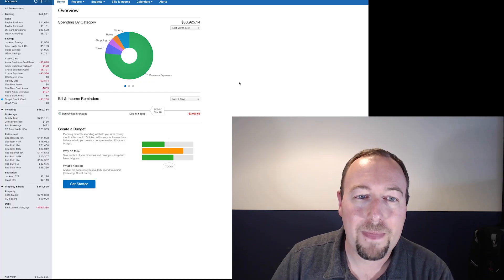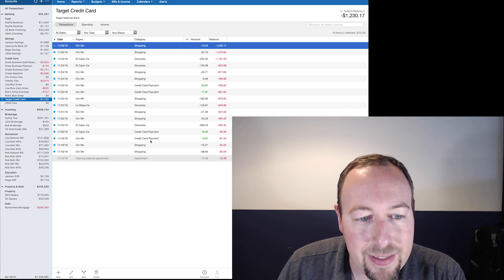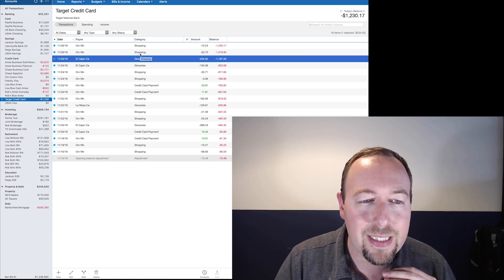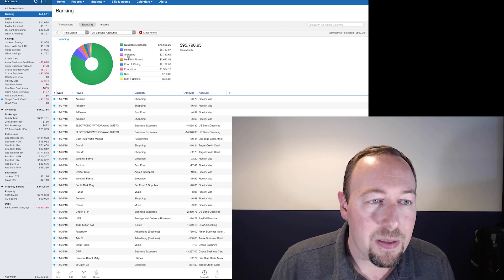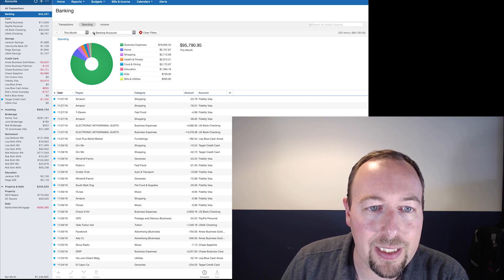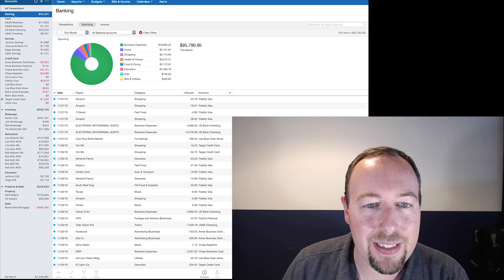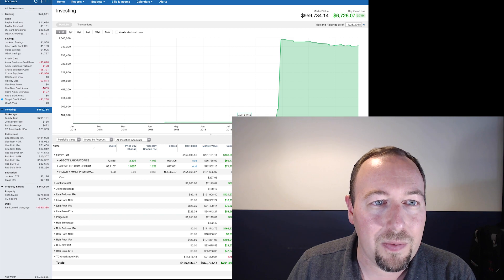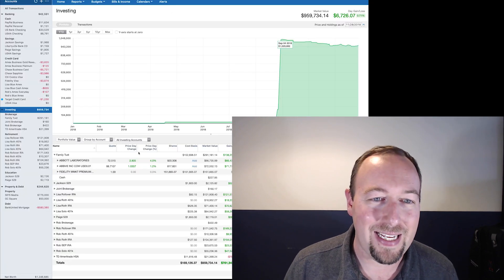Quicken for Mac Review: Big Improvement With The Mobile App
I just finished reviewing Quicken for Mac, and I'm excited about the continued improvements. 💵But, will it be enough for you to buy it this year?

Here's what we're going to talk about in this video:

▶︎ The incremental improvements in Quicken 2019

▶︎ How the mobile app has improved and why I like it so much

▶︎ The new Quicken Mastercard and is it worth it?

▶︎ Where to find the best deals on Quicken so that you can save on the monthly subscription cost

💵Quicken for Mac Deal on Amazon